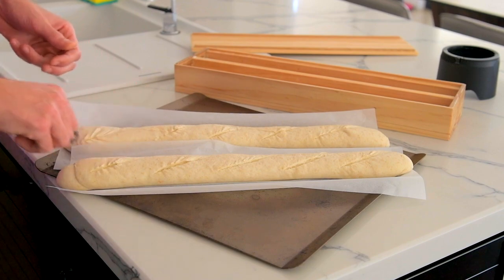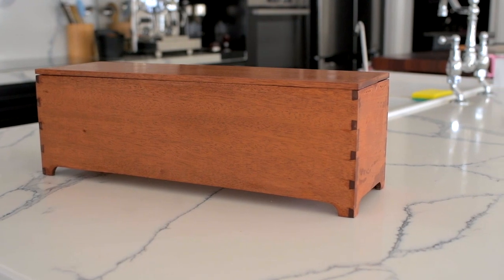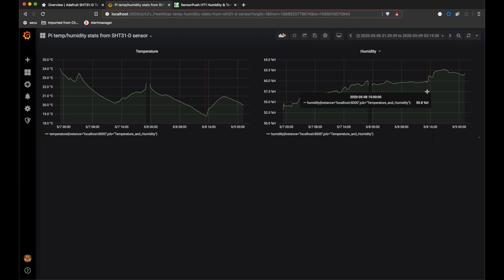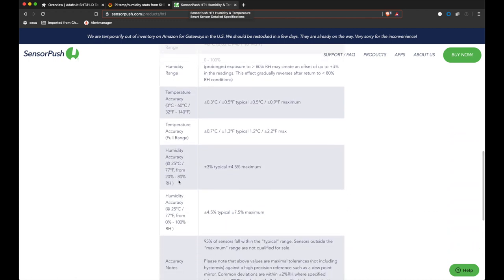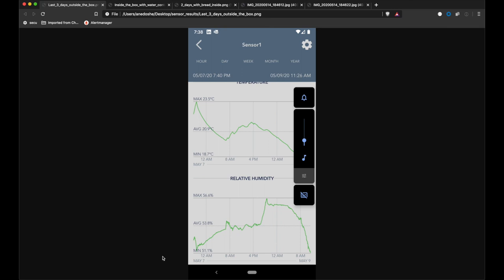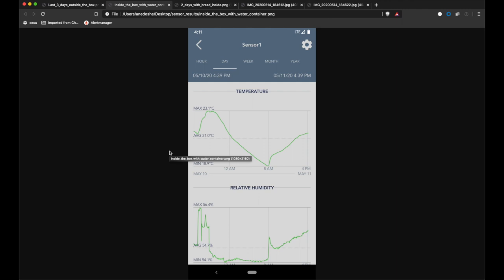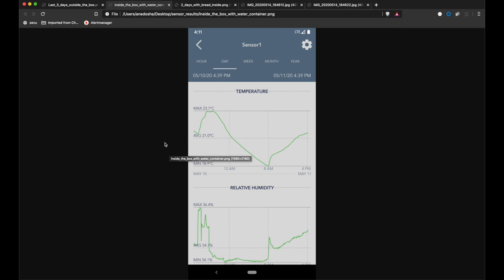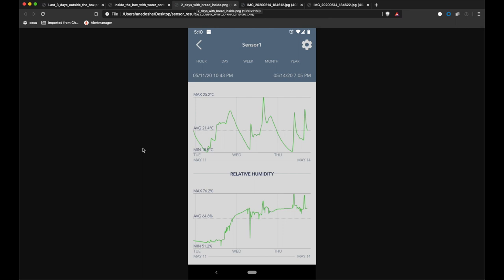Properly storing baguettes and breads in a DIY bread box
This was an attempt to keep freshly made sourdough baguettes and breads for longer without getting moldy or soggy.